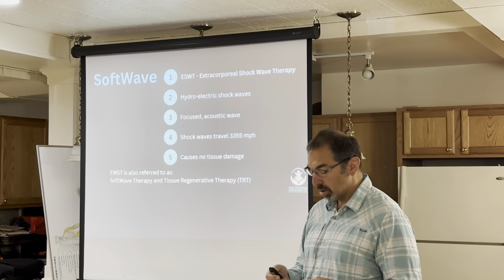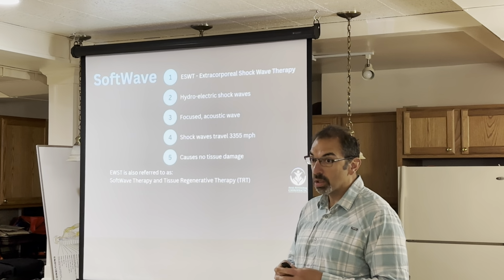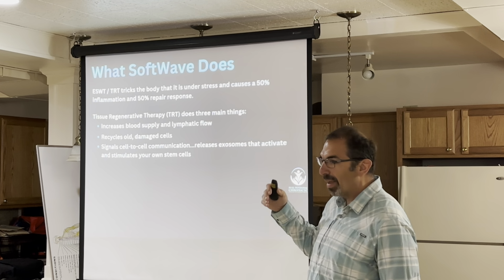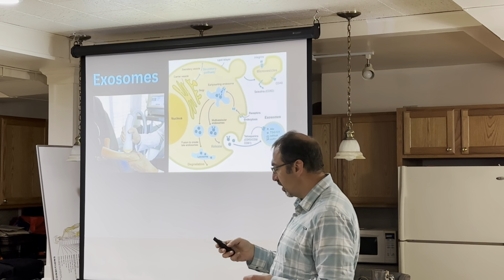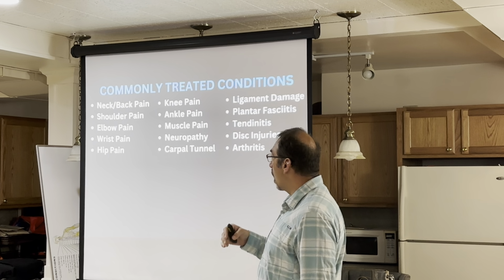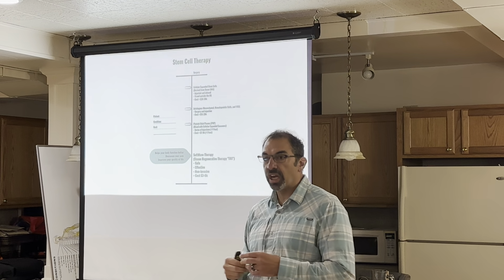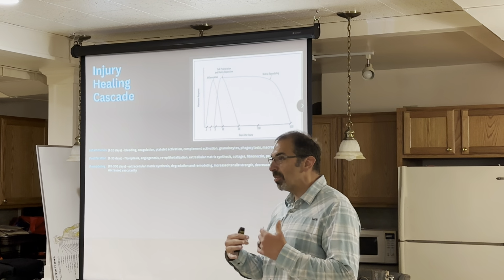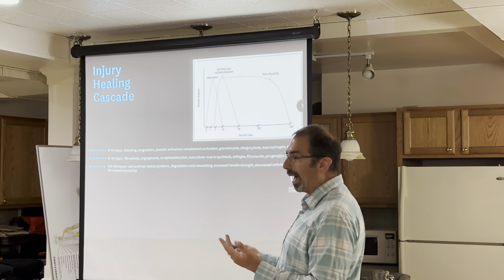Stem Cell Workshop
Softwave tissue regenerative therapy workshop. Explaining how Softwave uses your own stem cells and awakens the the dormant healing process in your joints, muscles, and ligaments. It will also be explaining recovery, cost, and expected results.